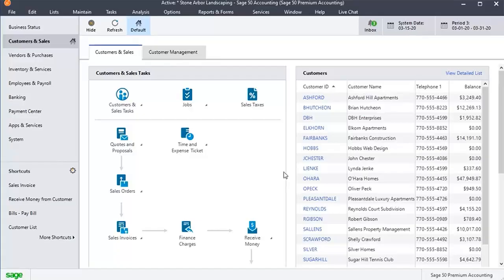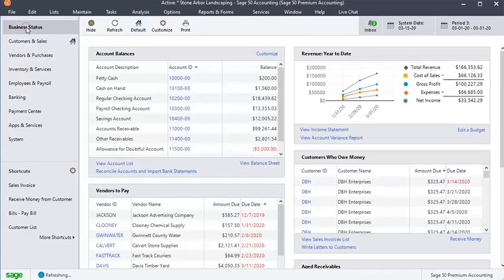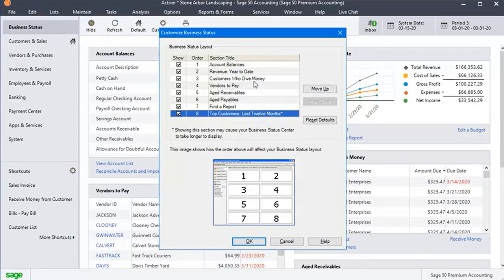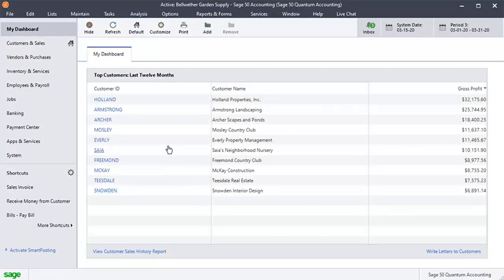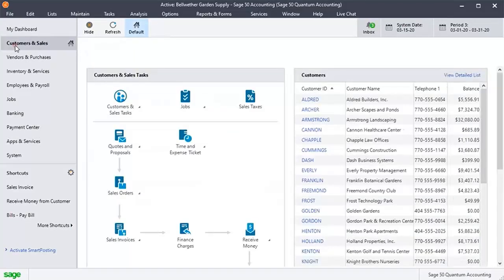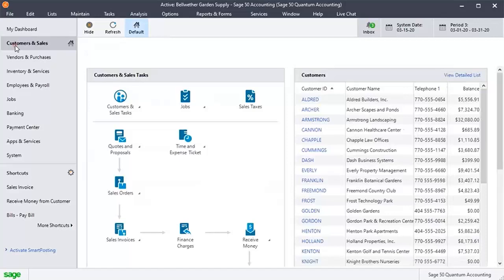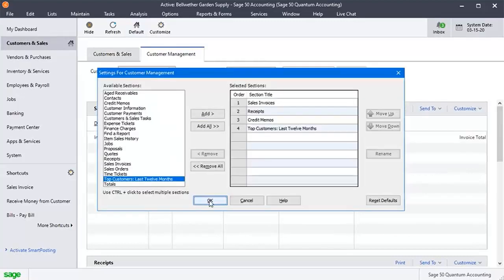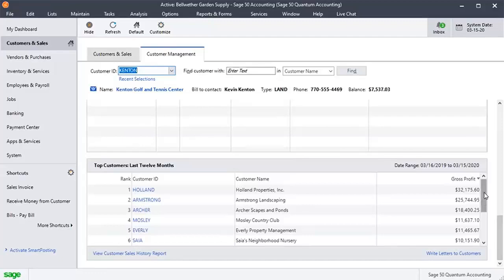Item Sales History By Customer List in Sage 50 Accounting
Schedule a Meeting with Us This training about Sage 50 is meant for beginners.

Welcome to the Sage Doctor video about how to see Item Sales History By Customer List in Sage 50. To identify the customers from the list. Click the business status tab on the side panel. Then, click customize button.

✅ Customize Business Status window will appear to make any customization.
✅ Then, you can click the OK button. You can see the top customers in the list in the twelve months. You can also add the list of customers to the dashboard. Click my dashboard to customize the customer list. Check the customers from the list to check the gross sales.
✅ The Customers and Sales tasks can further reveal more details. Use the Customers and Sales tab.
✅ Under customer management you can further customize the customers.
✅ Check the customer list to check sales.

That is how you can view Item Sales History By Customer List in Sage 50.

sage50Item Sales History By Customer List in Sage 50